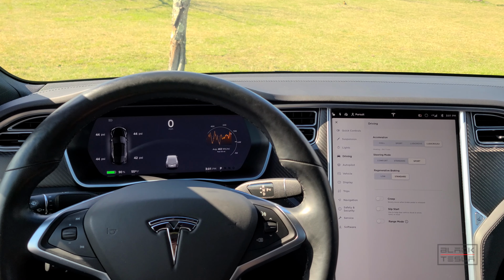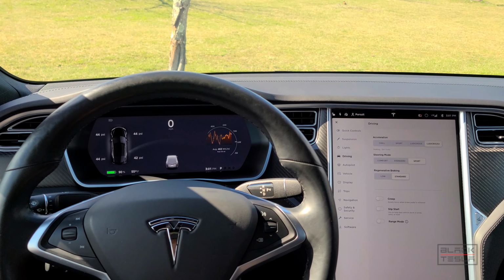Tesla Ludicrous Plus Launch POV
Giving you a first-person POV of a Tesla Model S Performance Ludicrous Plus Launch!